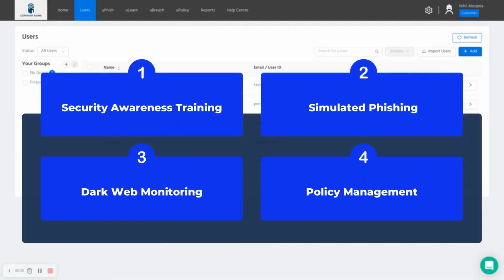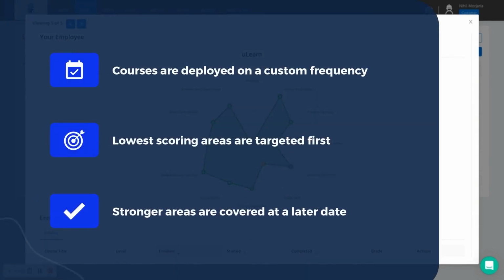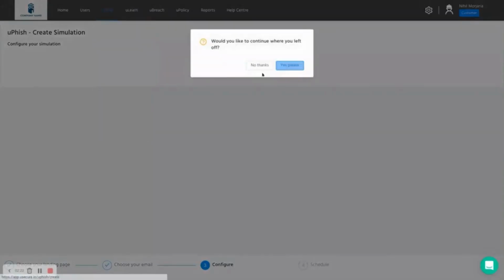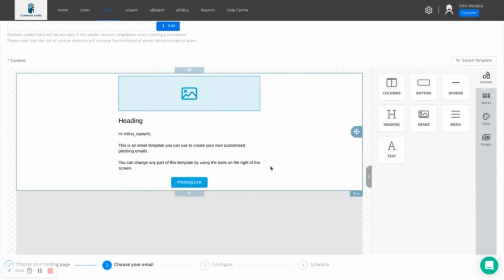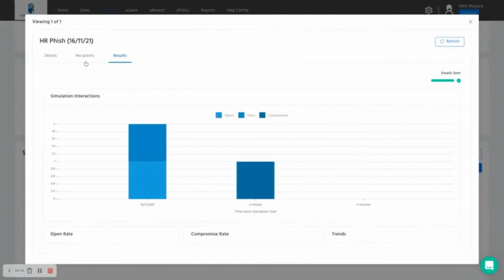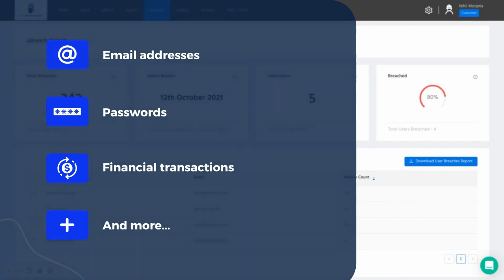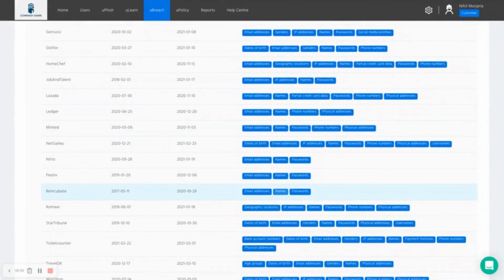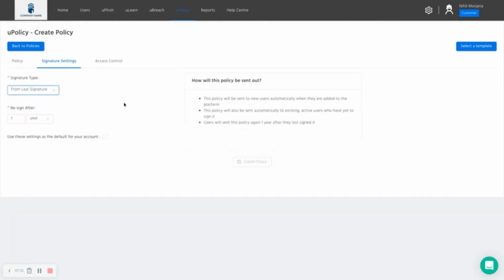Kuiper Cyber Security Awareness Training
Even with top-of-the-range endpoint protection, cyber criminals will find intelligent ways of getting through the cracks. When they do, they’ll use sophisticated social engineering techniques to manipulate your employees into giving away sensitive information.